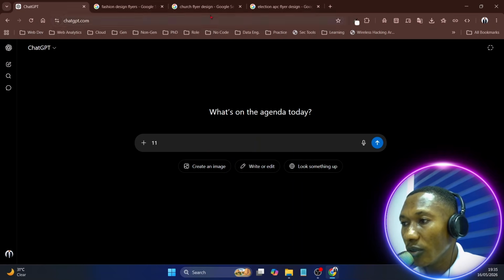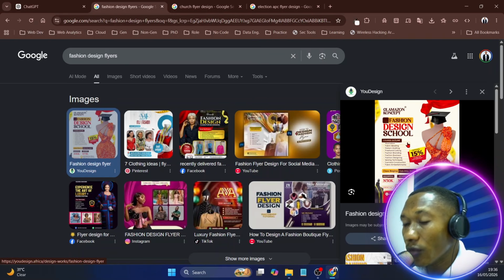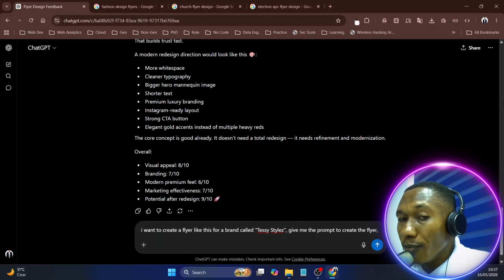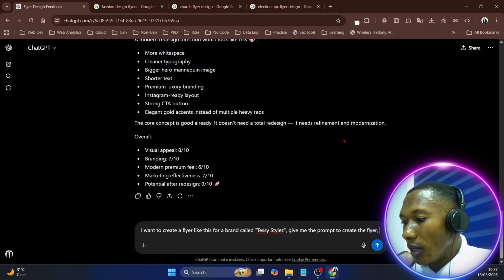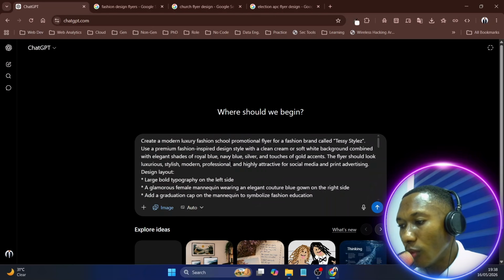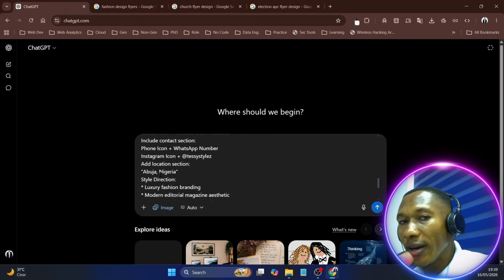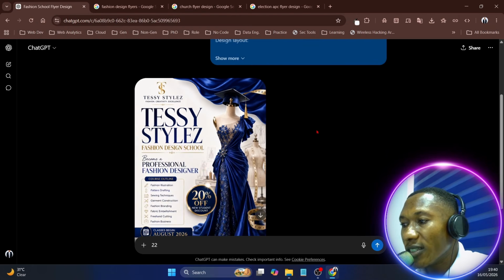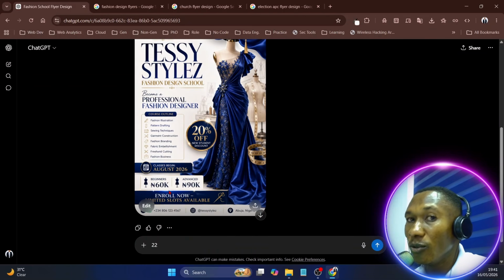How To Use ChatGPT To Create Professional Flyers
Want to create professional flyers using AI?
In this tutorial, you’ll learn how to use OpenAI ChatGPT  to design stunning flyers for businesses, events, fashion brands, churches, and social media.

In this video, you will learn:

How to generate flyer ideas with ChatGPT
How to create flyer text and headlines
How to generate AI image prompts
How to design flyers faster using Canva
How freelancers use AI tools for graphic design

This tutorial is beginner-friendly and requires NO coding skills.

Perfect for:

freelancers
business owners
students
content creators
social media managers
beginner designers

AI tools
ChatGPT tutorials
Data Analysis
Tech skills
AI automation
Digital freelancing